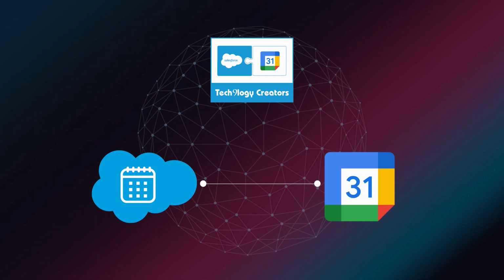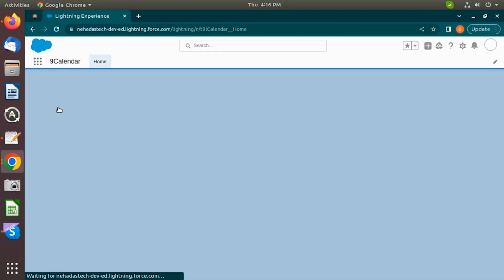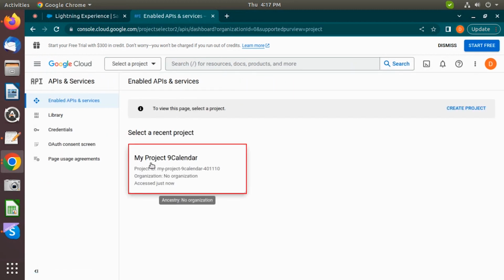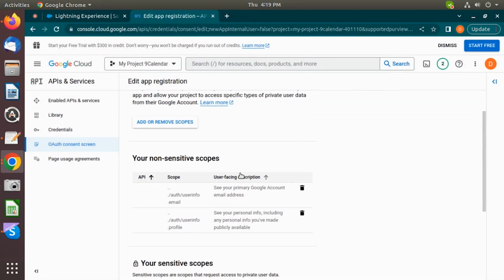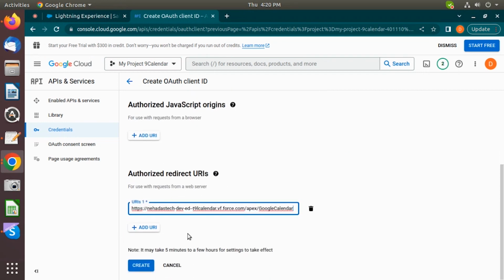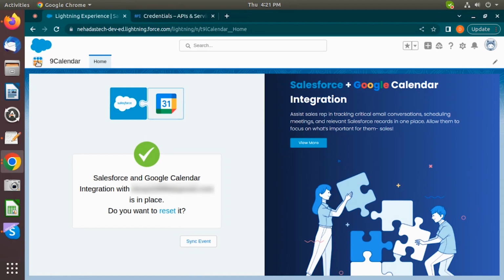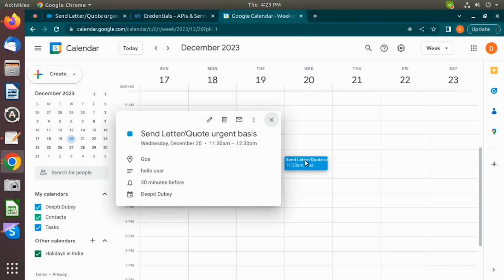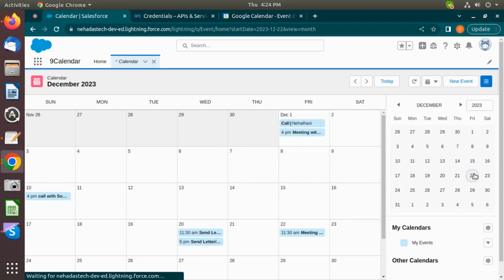Installation & Configuration Process of Salesforce 9Calendar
This video demonstrates the installation, configuration, and working of our latest Salesforce app 9Calendar. Watch this video till the end to understand its functionalities.

Adding events on both Google Calendar and Salesforce Calendar separately is a tedious process and holds the possibility of committing errors. However, there is no direct option to perform such sync. To overcome this issue, Tech9logy Creators developed 9Calendar which lets you seamlessly link your Salesforce Calendar with Google Calendar and vice versa.

Following are the process and features we have covered in the video:

Introduction
Installation
Configuration
Generating Google Cloud ID and Secret Key
How the 9Calendar app works?
Start the installation now

Interested in this app? Go through this link and fill out the Get 9Calendar form today

If you have any questions or doubts, do mention them in the comments section and we'll be delighted to solve them.

We would love to hear your feedback on the video in the comments section below!